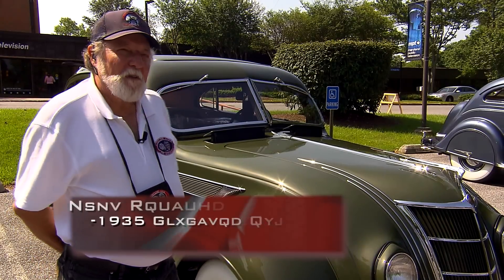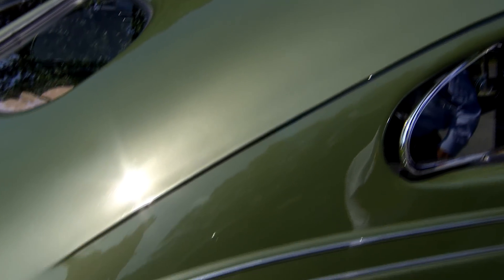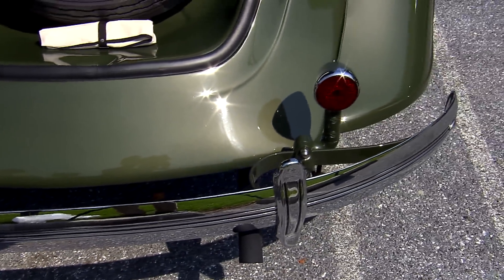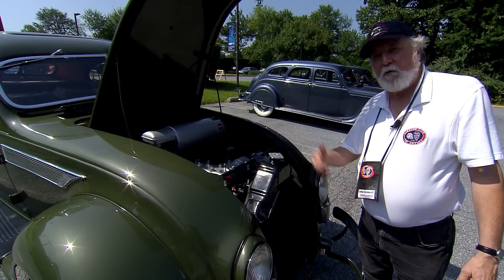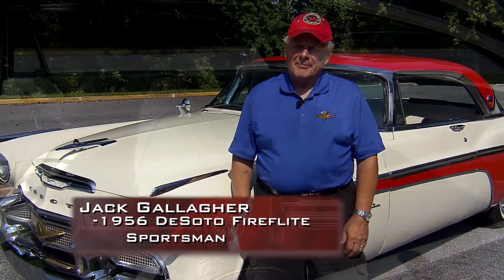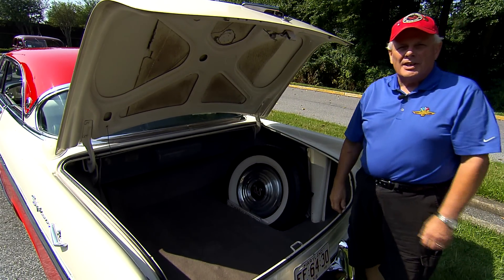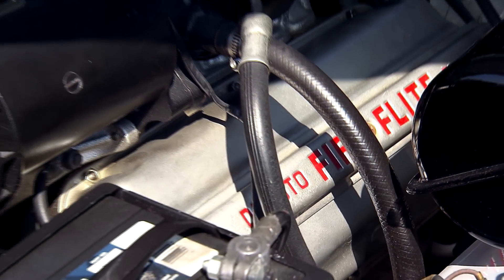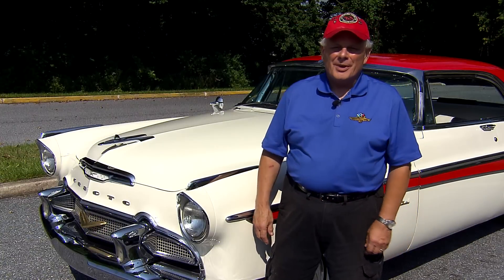MotorWeek | A Visit From the National DeSoto Club and the Airflow Club of America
Recently, the MotorWeek gang got a visit from the National DeSoto Club, and the Airflow Club of America.  We saw some great old cars, and heard some great stories from the owners, too!